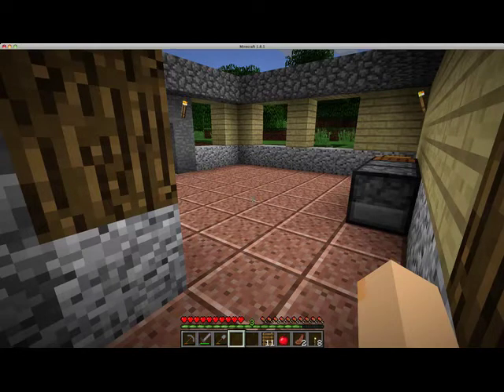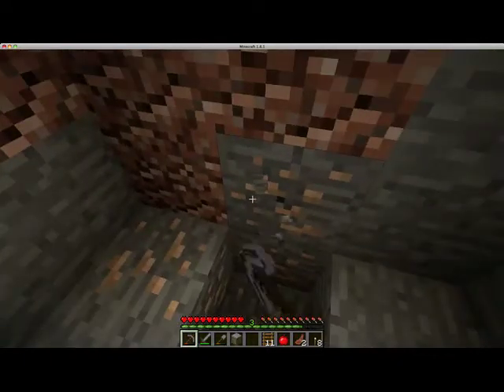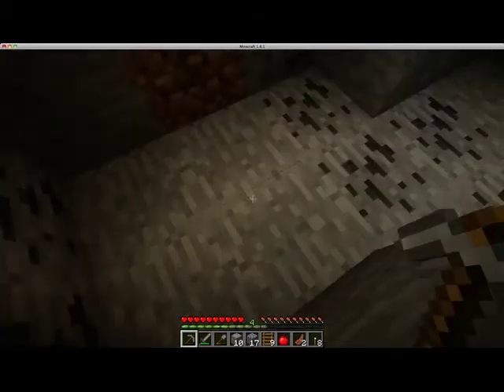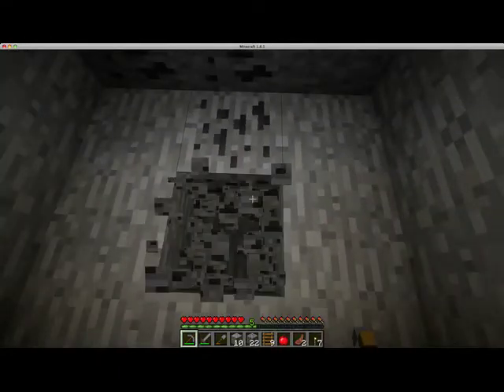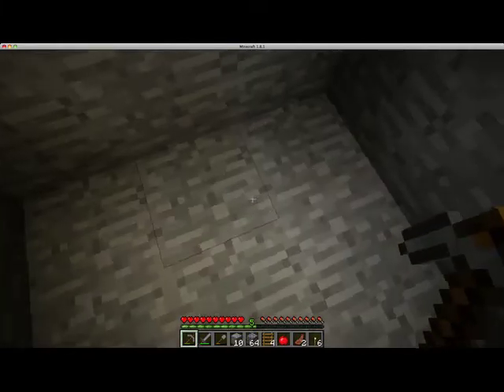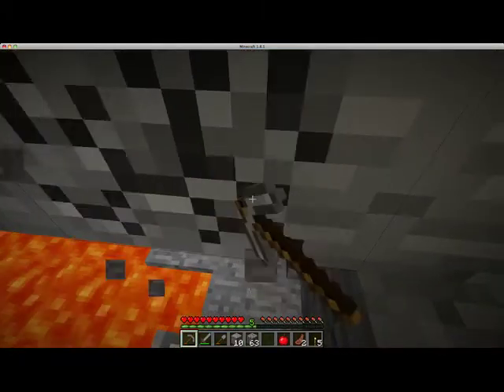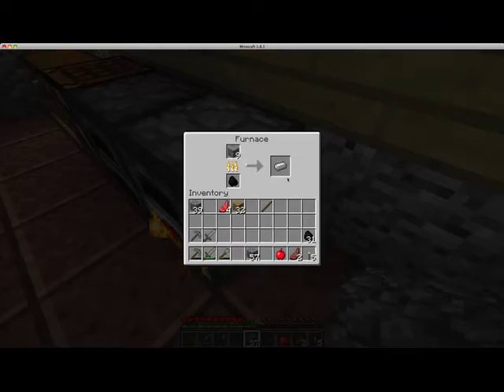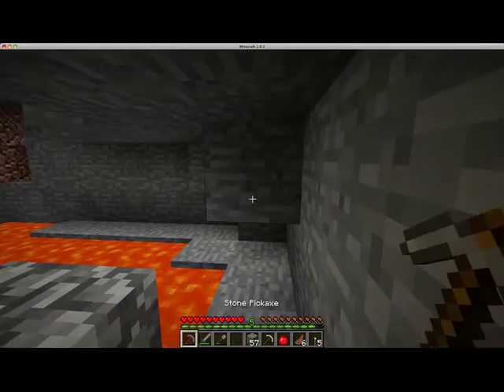Minecraft AP- Episode 4: Mineshaft Alpha-01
In this one, we mine... that's it.
so, now that i have so much supplies, give me some feedback about things I should build.